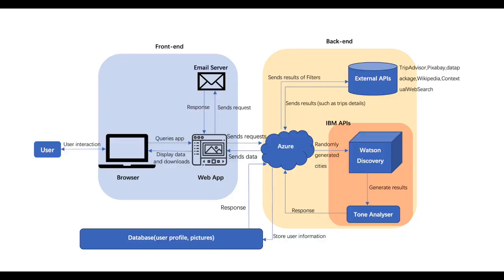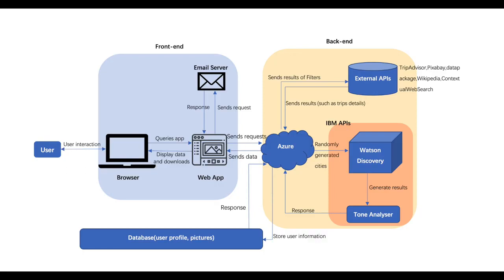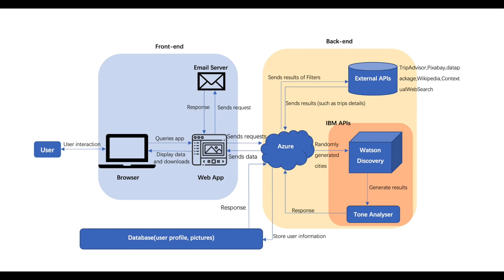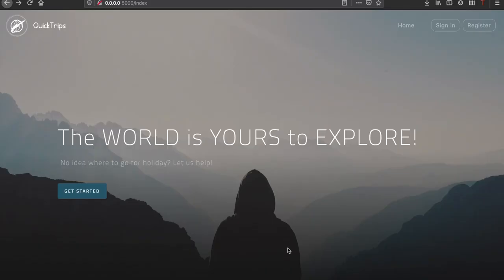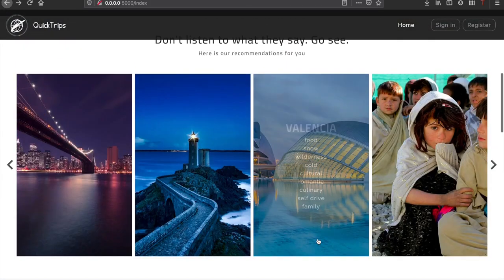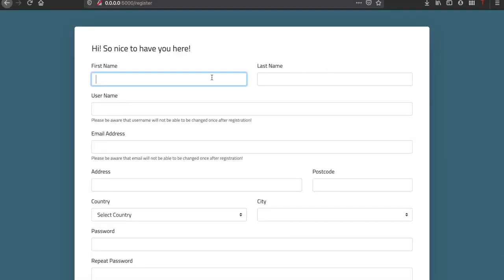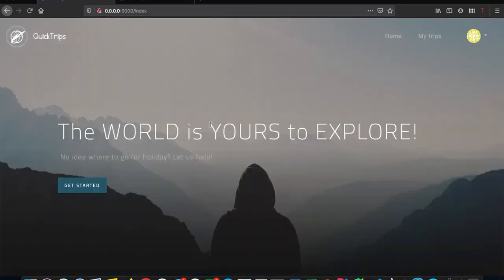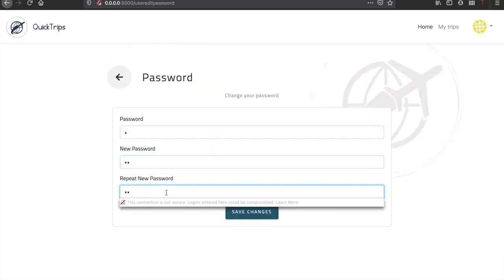UCL Intelligent Excursions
Once the current lockdown is concluded, we can all look forward to exploring our world again. A team from UCL have created a travel advisor tool based on Watson Discovery that learns from your experiences to provide you with the optimal travel adventure. Watch the video for more...